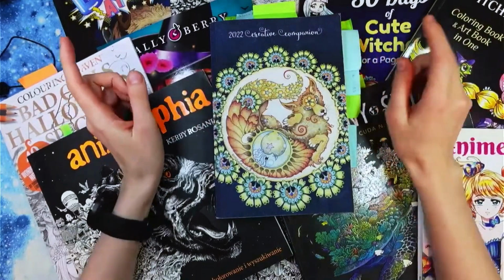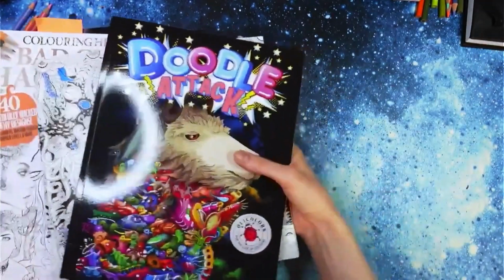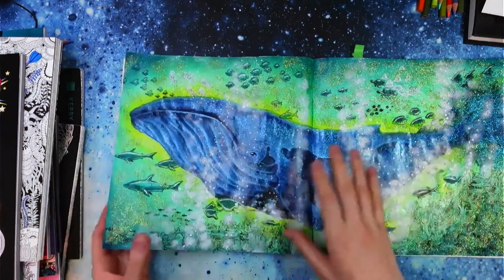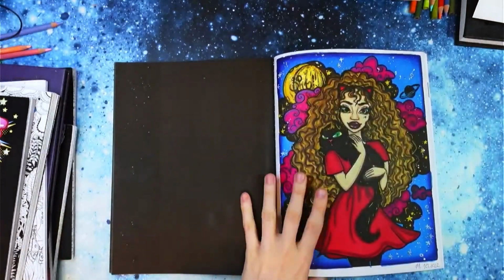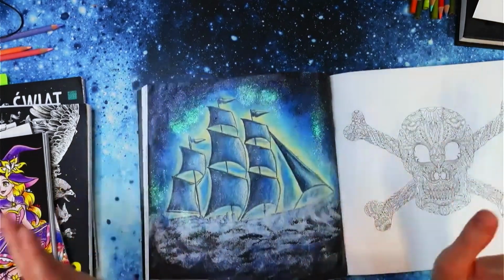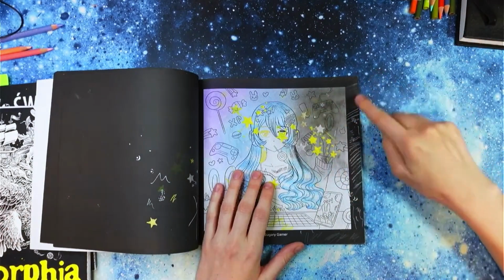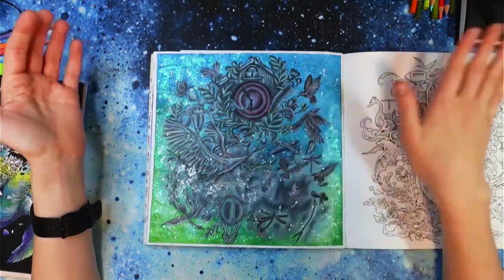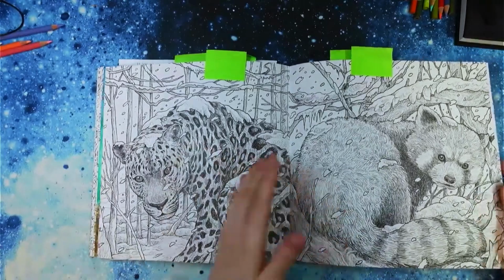HUGE pile of Finished pages - What ALL I colored in October 2022 | Adult Coloring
Let's dig into this huge pile of coloring books and coloring pages which I colored in October 2022.

You can also get some extra perks, extra content, and an option for custom requests.

😻 You can also leave a SUPER THANKS Comment on this Video!

Your support makes a huge difference on my channel and it allows me to create more amazing content for you.